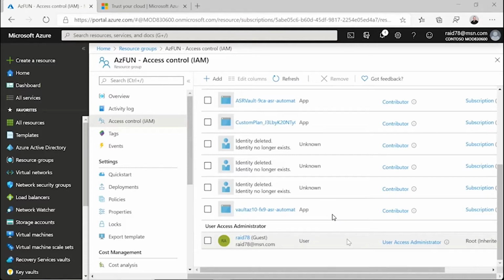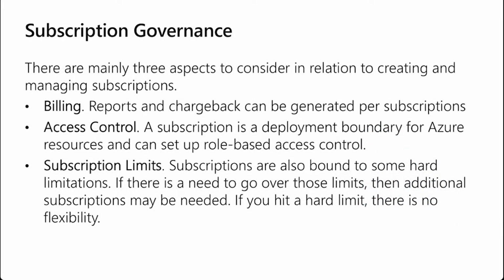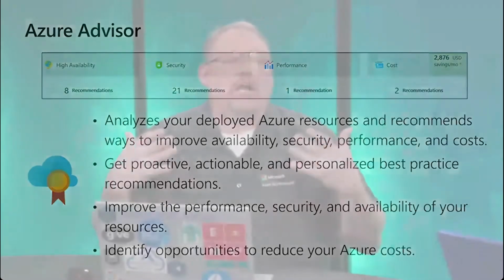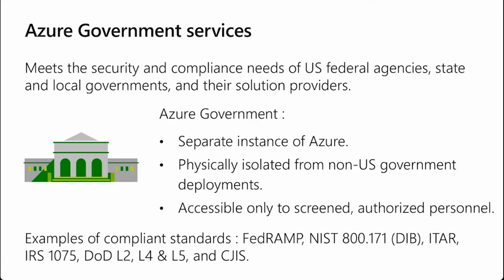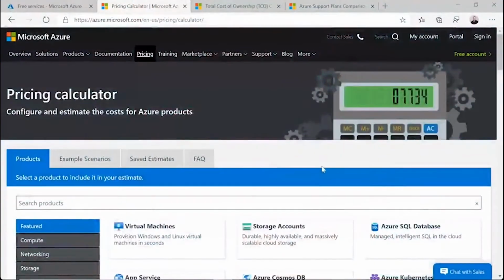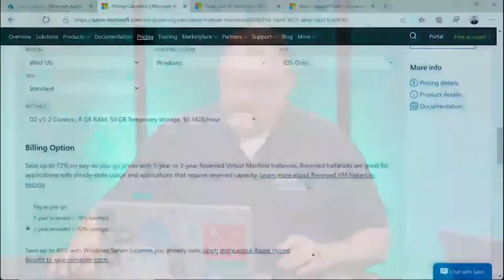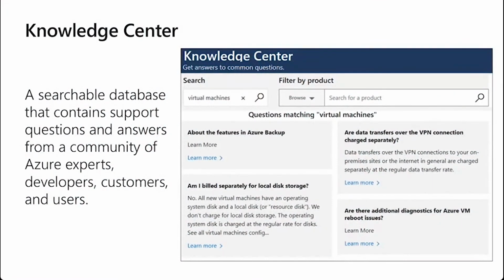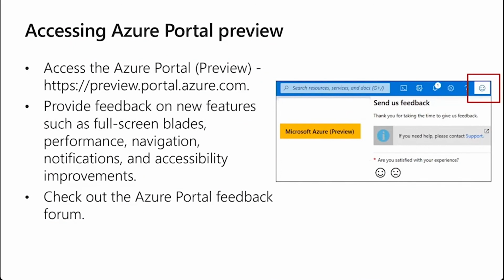Microsoft Azure Virtual Training Day Fundamentals Part 2 | Nov 4 2020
Microsoft Azure Virtual Training Day  Fundamentals Part 2 for Az-900 Certification. Must Watch For The Exam.